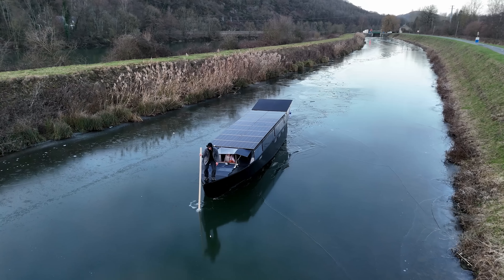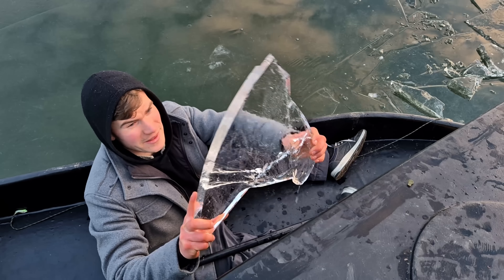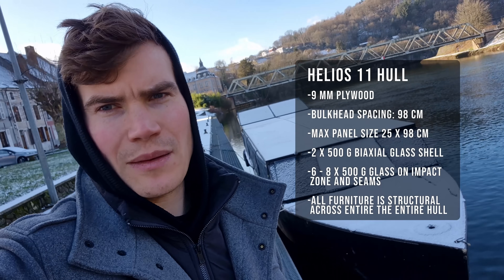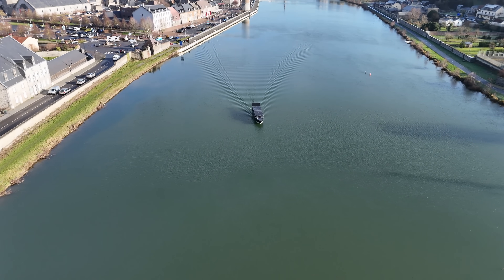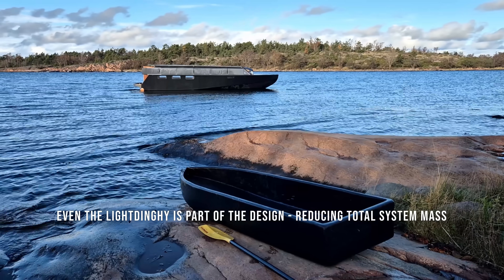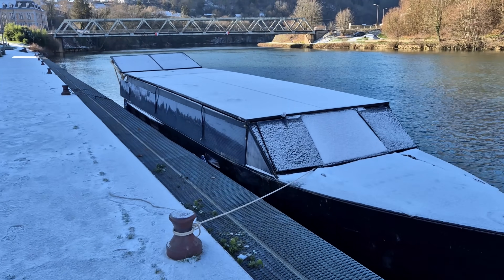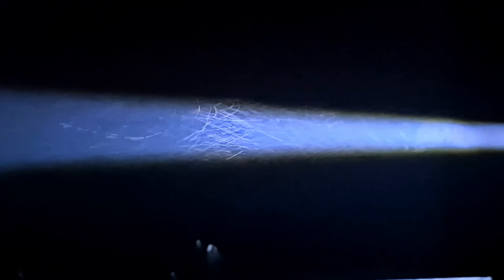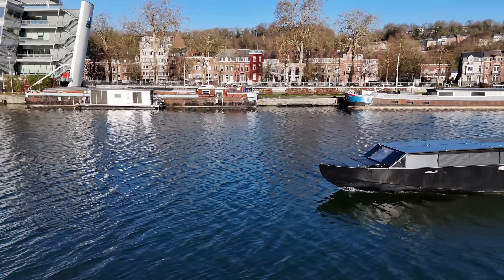Stuck in the Frozen Canals on my Solar Boat: Upgrades & Hull Strength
Testing my solar yacht prototype in frozen waters – no backup engine, just solar. I share what happens when you hit real winter conditions, and why this project is about more than just boating. It's a blueprint for energy independence and sovereign living in motion.

Music Attribution and Credits